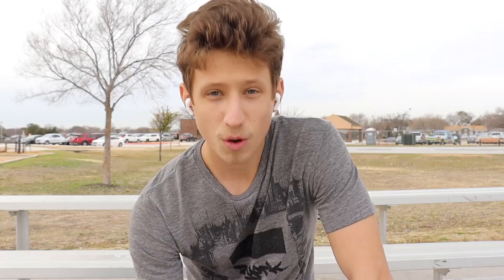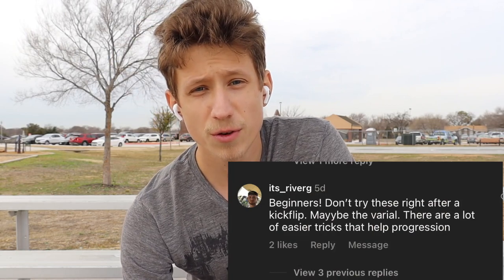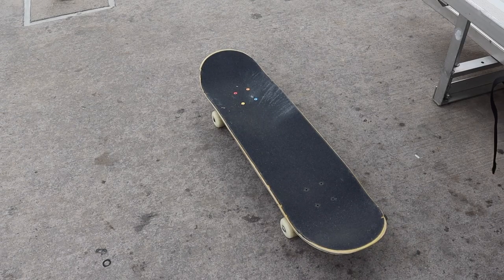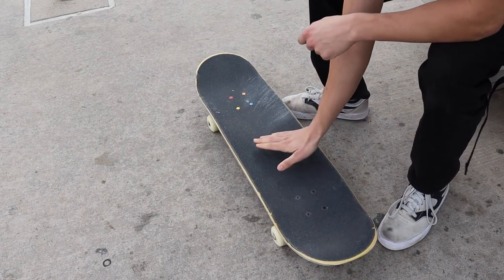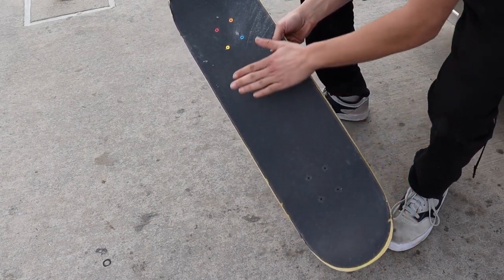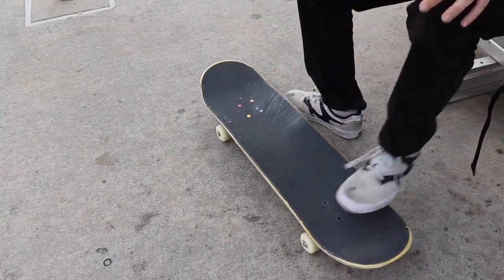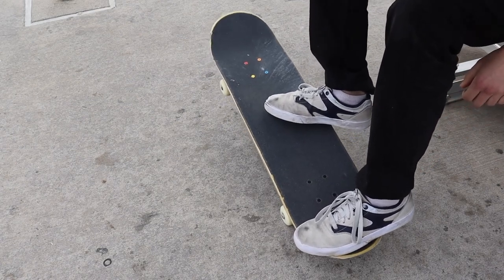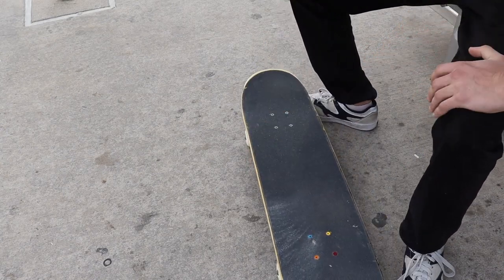EVERYONE IS WRONG ABOUT HARDFLIPS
In this video I go through how to hard flip. sorry I couldn't do more in this video but yesterday was leg day and i am just getting out of being sick. I have like 50 of them in there.